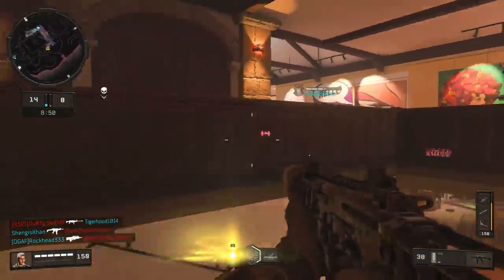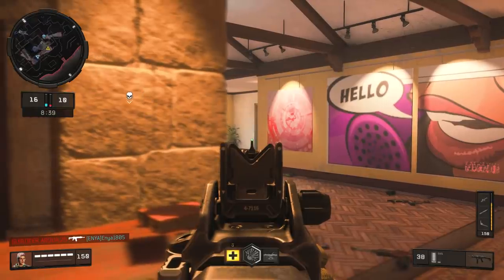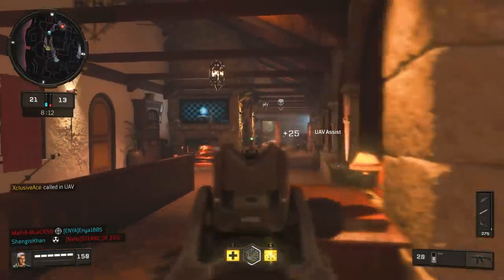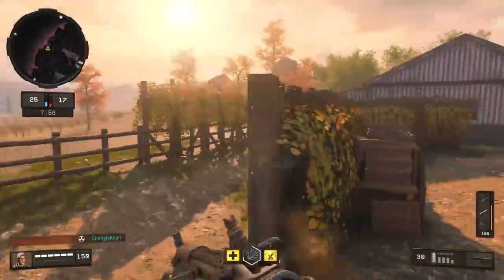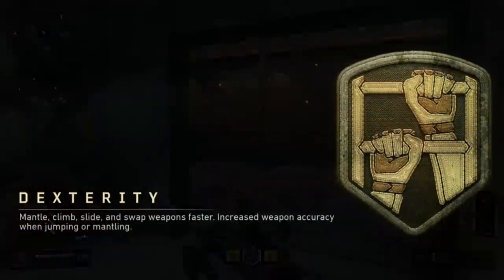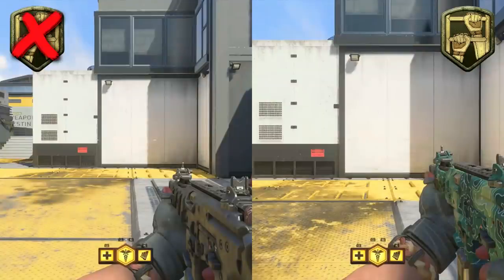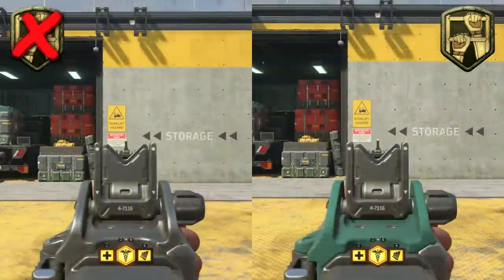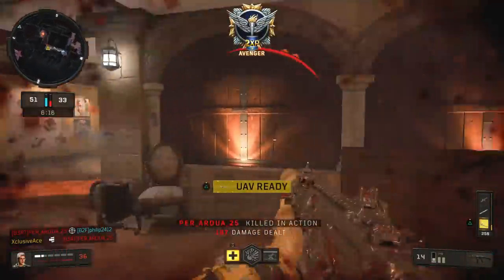Is Dexterity Worth Using? | Black Ops 4 Perk Breakdown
Dexterity is a perk used by a ton of people in Black Ops 4 but many don't fully understand exactly how it works. Today I break down all of the various effects of this perk and let you know whether or not I feel it's worth using. What do you think of Dexterity after watching this?